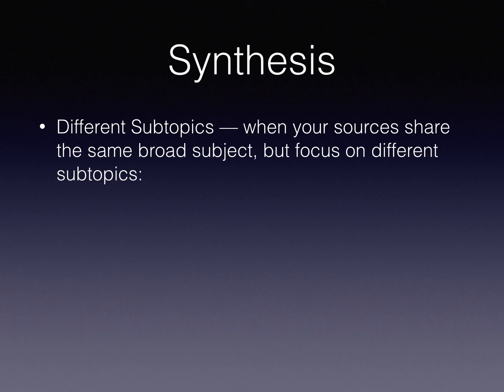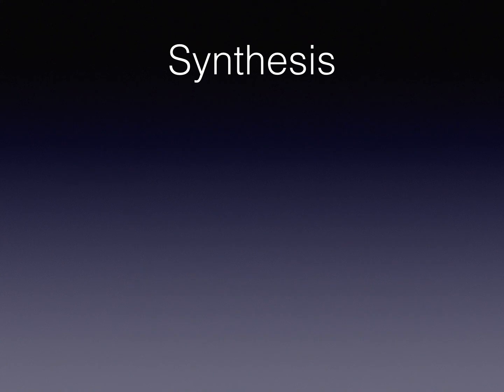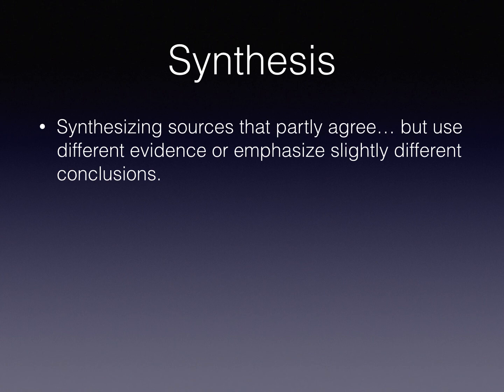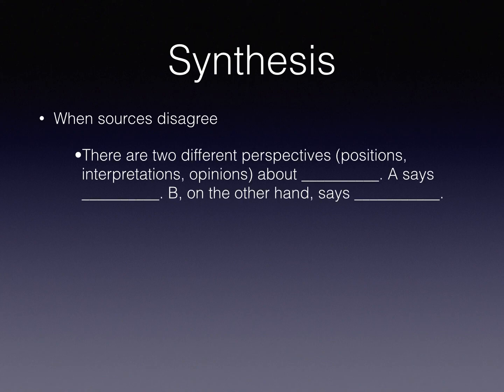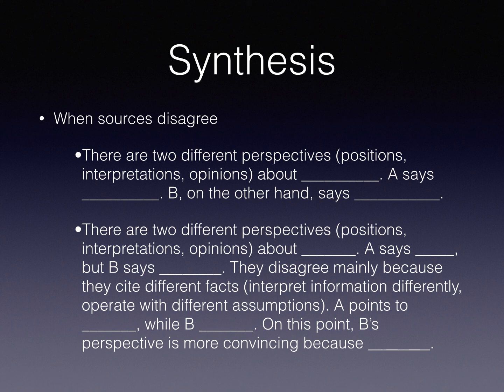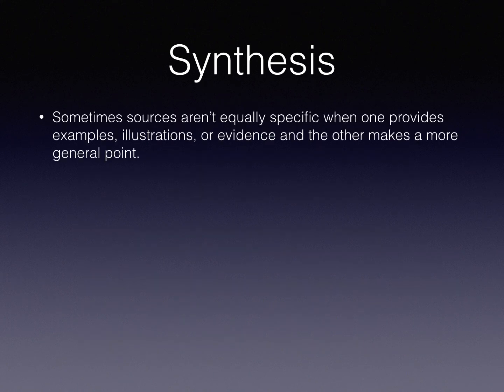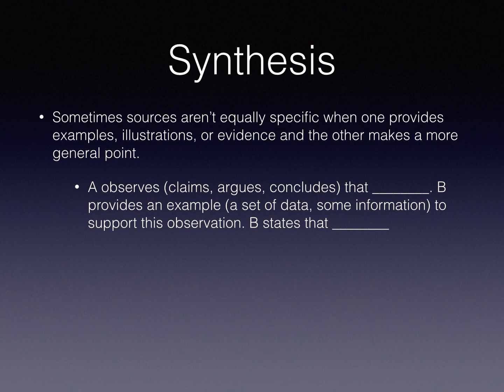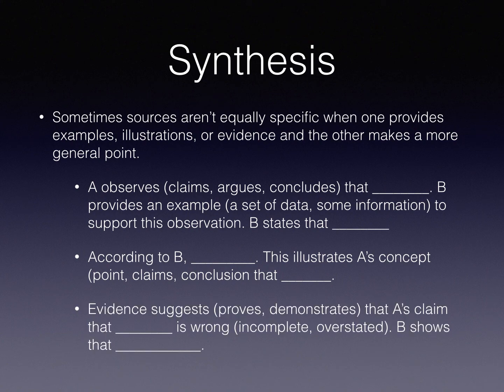Synthesizing sources when using research